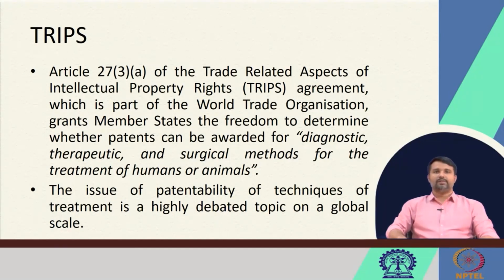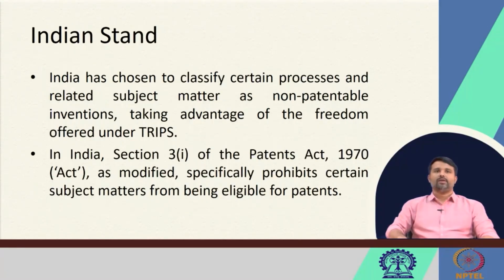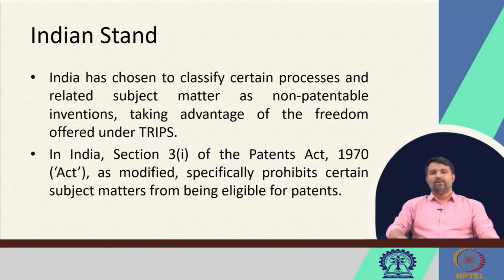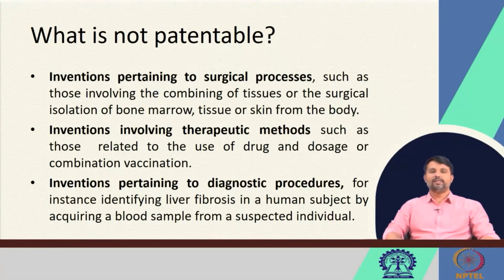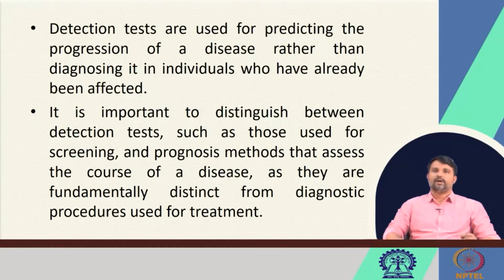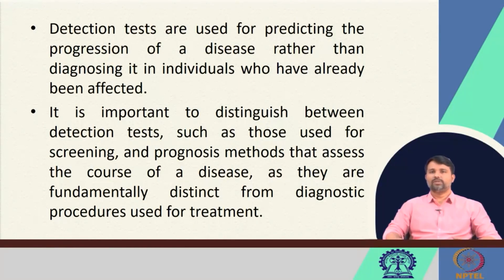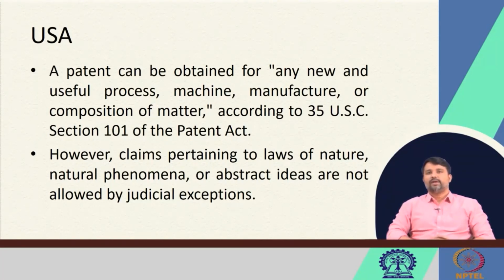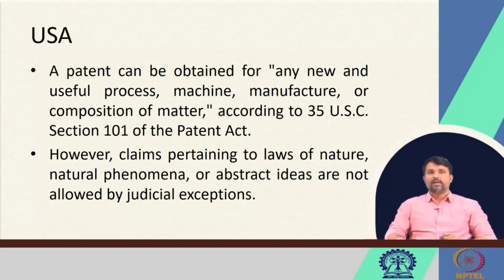Lecture 25 : Patenting Therapeutic Practices and Techniques